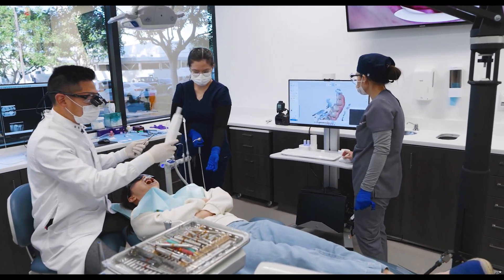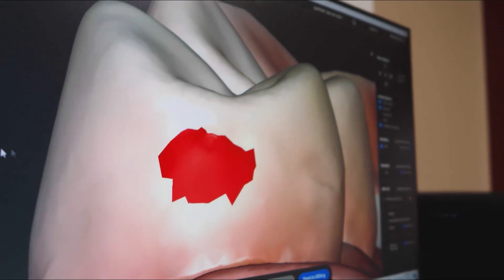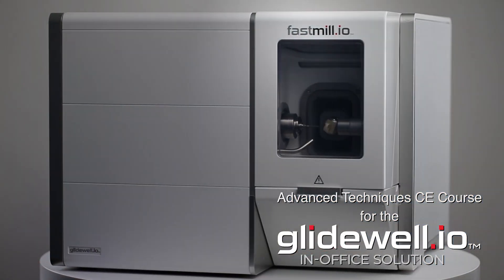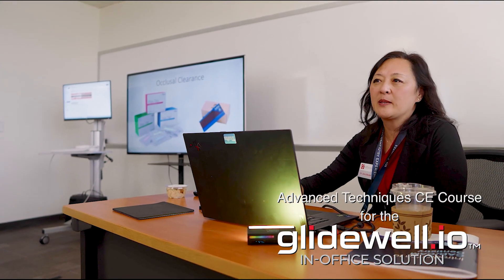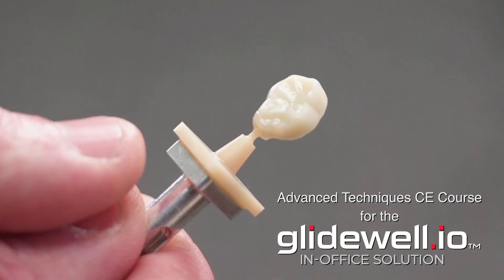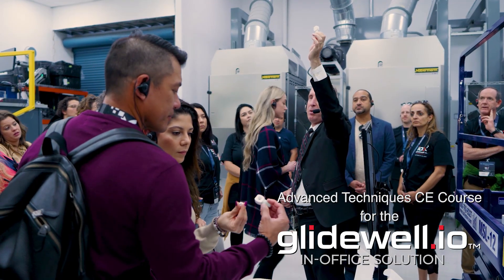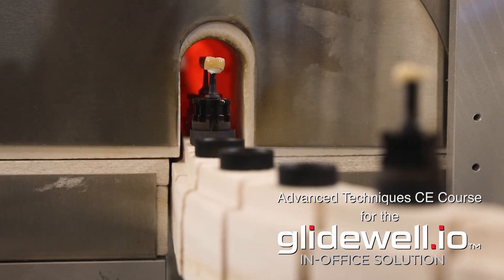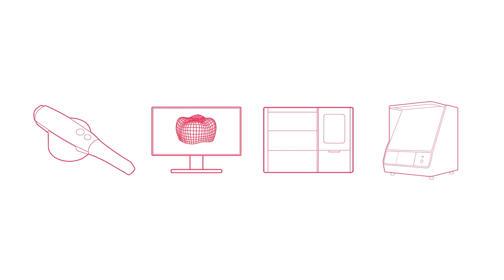glidewell.io™ Advanced Techniques Course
When you chose the glidewell.io In-Office Solution, you chose to simplify and control the restorative process using the only system that mills fully sintered zirconia … A decision that comes with our dedicated direct customer service, making this the most accessible digital chairside solution on the market. Now, as part of that unparalleled support, we invite you to attend our Advanced Techniques Course … exclusive for those who have purchased the fastmill.io™ In-Office Mill.

Whether you’ve had your system for a while now or are just getting started, this course is included with every purchase of the glidewell.io solution, and is a key component of our comprehensive onboarding, designed to elevate your user experience and take your patient care to the next level.